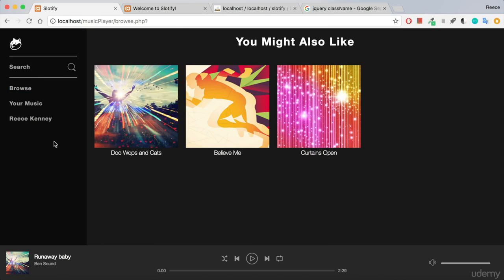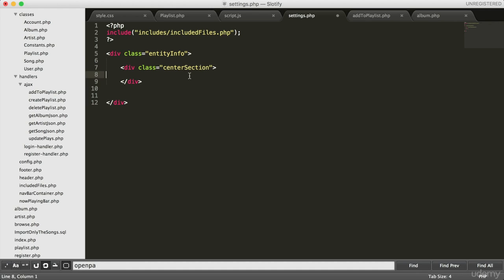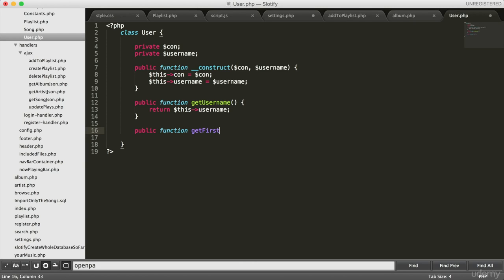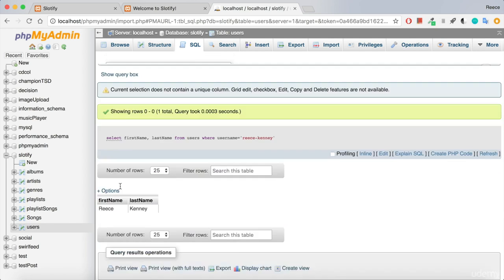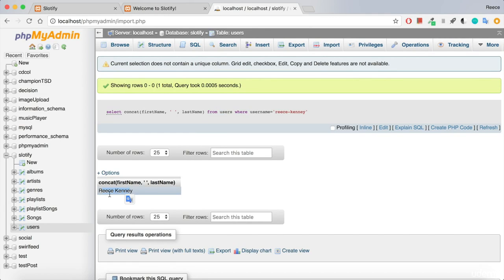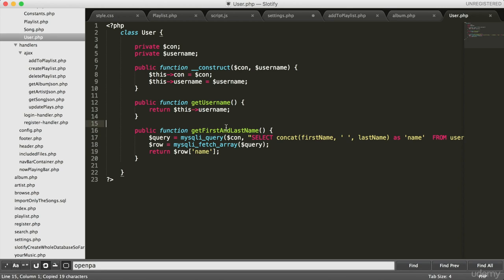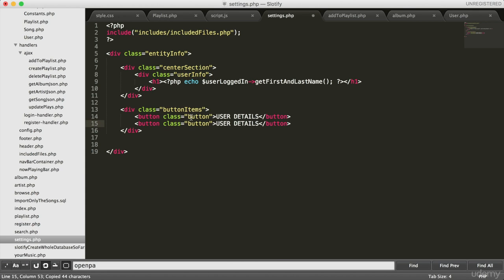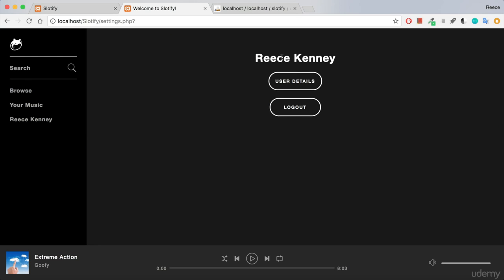Lesson 159 Settings page setup